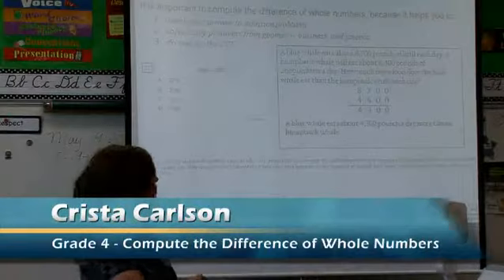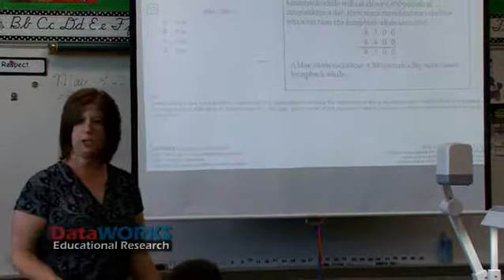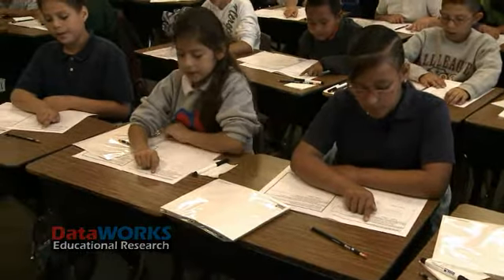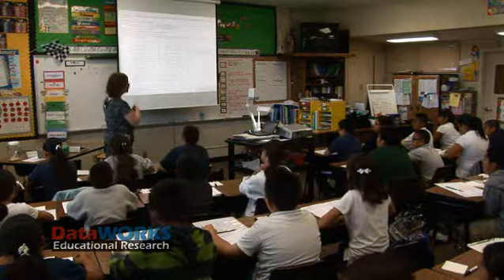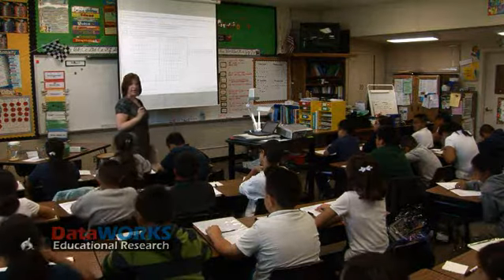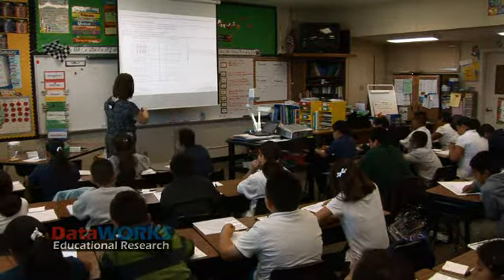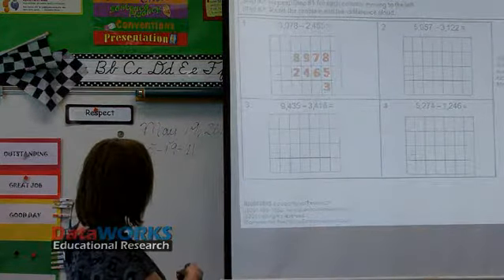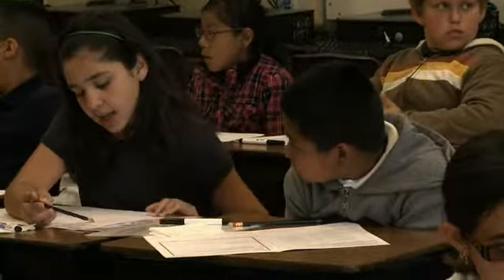ES INSTRUCTIONAL LEADERSHIP T3 NO OVER